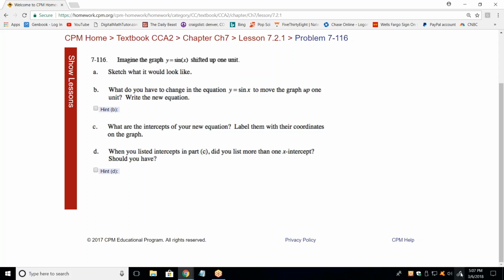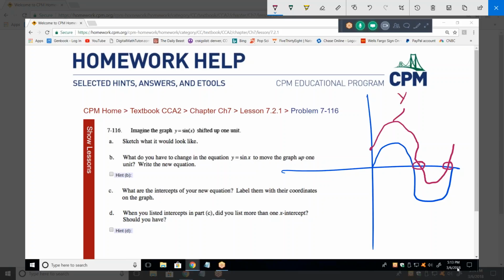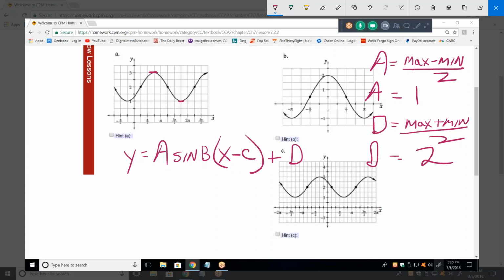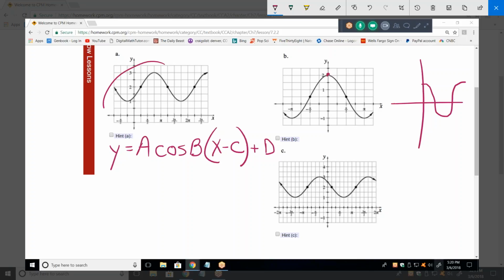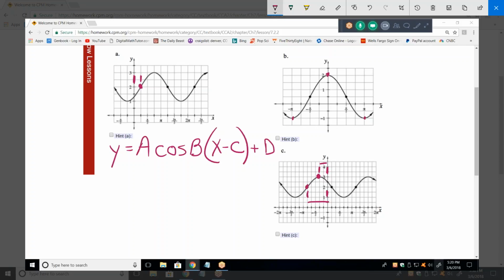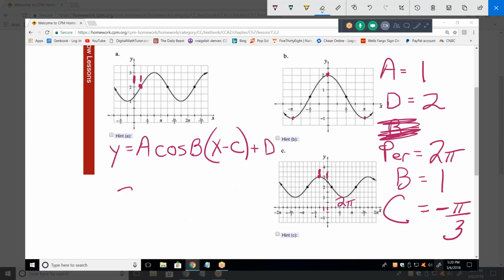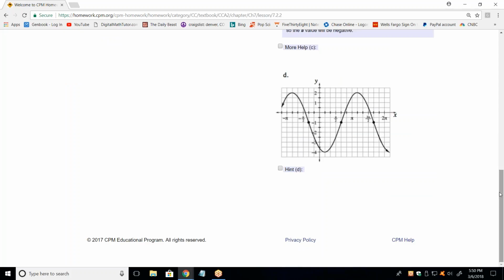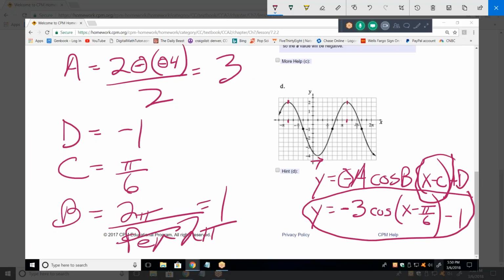Online Algebra 2 tutoring, LP030618